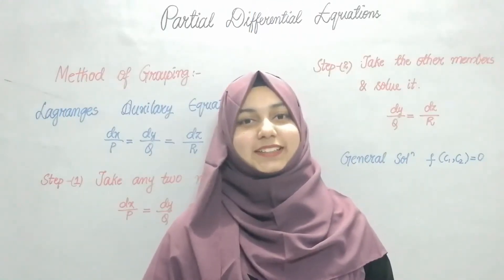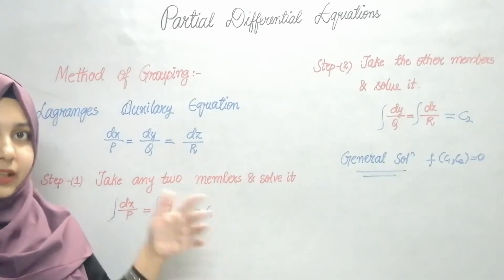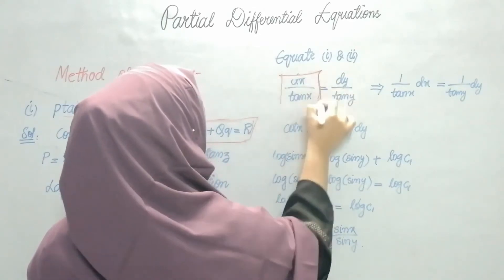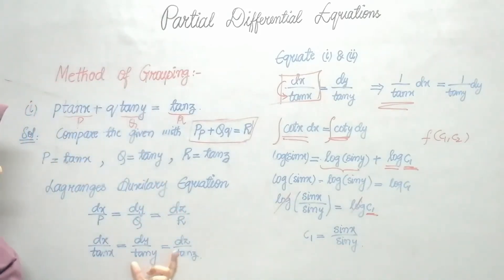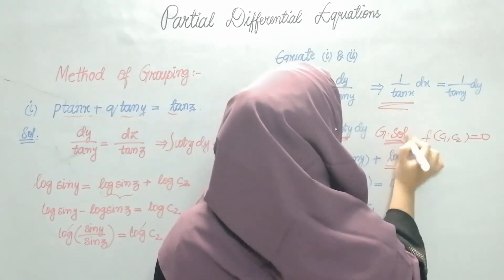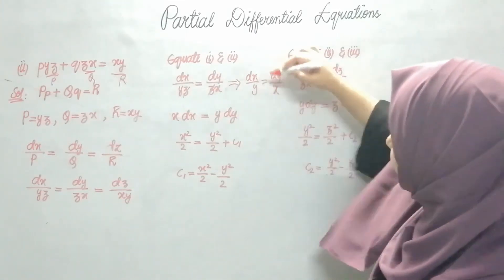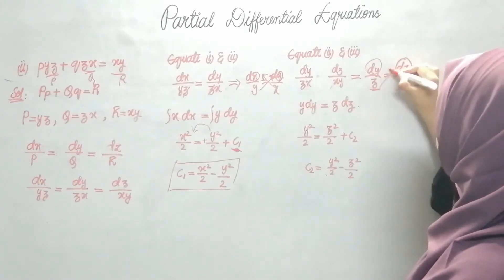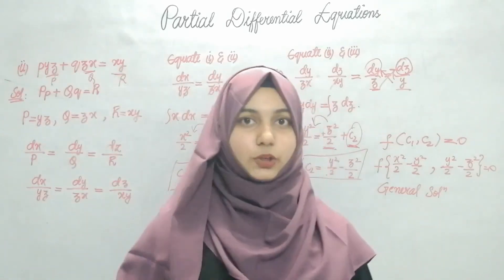Lec-8 : (Method-I) Method Of Grouping |Lagranges Equ | Partial Differential Equations | Mathematics3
Method Of Grouping is one of the method to solve Lagrange's Linear Equations.
Watch the complete video to know more about it.

If you like this video ..Give it a big thumbs up...!!

►For any other Contribution like notes pdfs, feedback ,suggestion etc